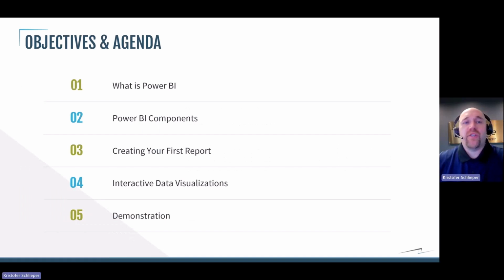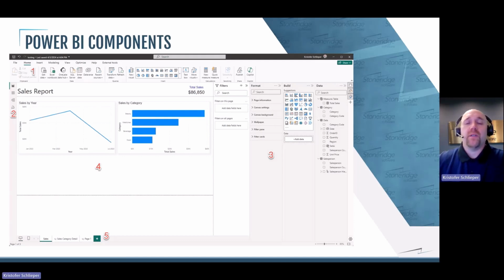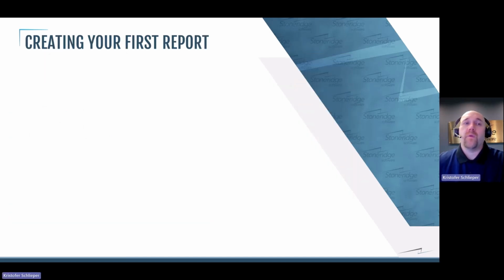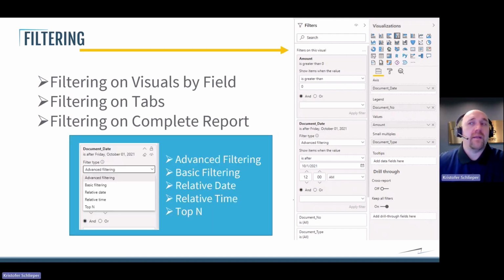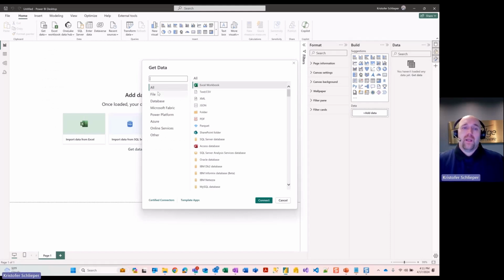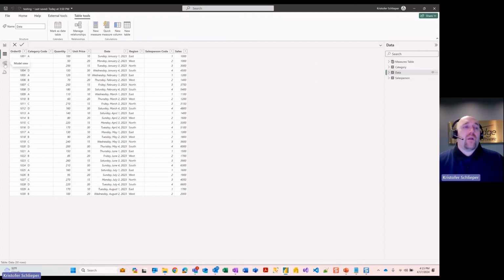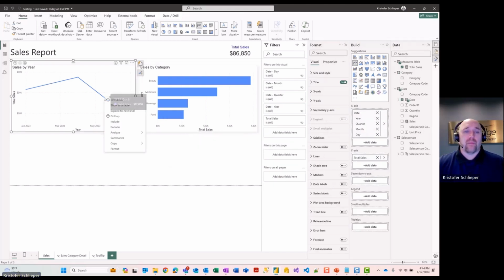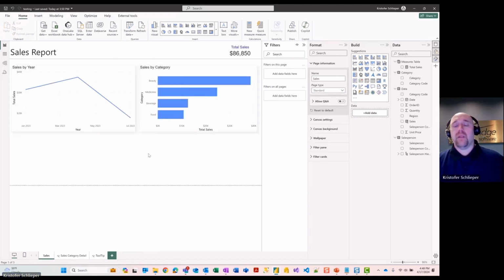Use Power BI to Turn Data into Actionable Insights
Discover how Power BI can transform your data analysis with powerful tools for creating detailed reports, interactive visualizations, and dashboards. In this video, Stoneridge BI and Analytics Lead Kristofer Schlieper highlights some core components and key features of this powerful tool.